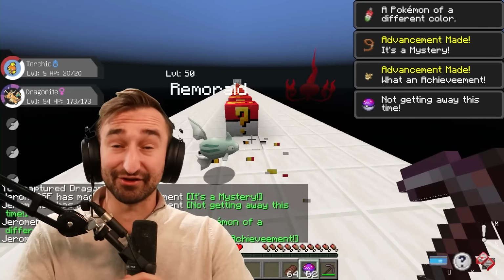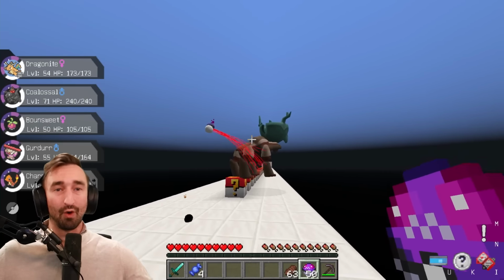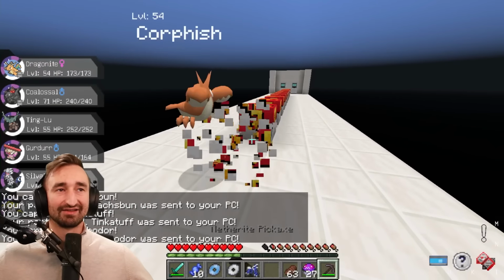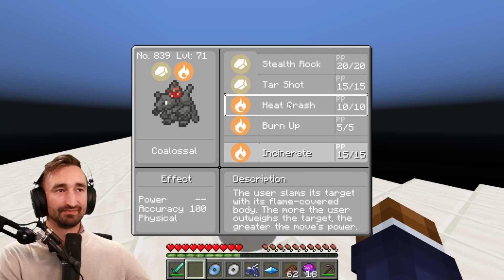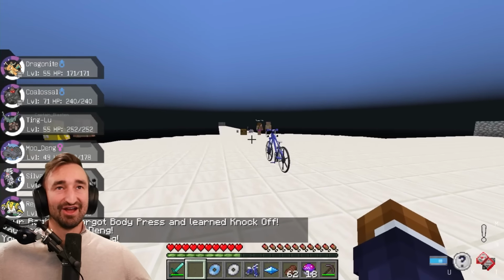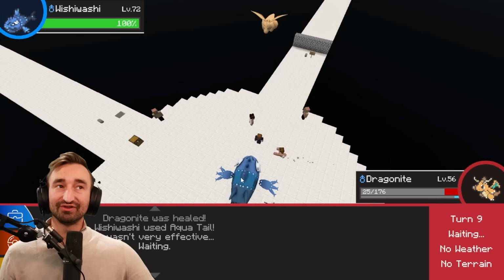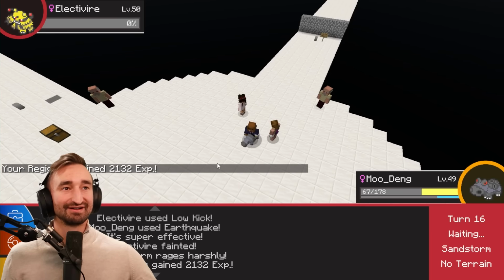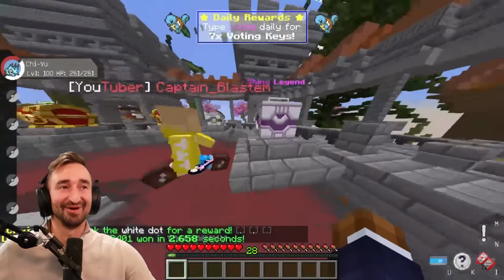4-Player OP Pixelmon Lucky Block Race In Minecraft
4-Player OP Pixelmon Lucky Block Race In Minecraft
My Server: play.minefury.net
Thanks for supporting me with purchases on the server!

MY CHANNELS
Friends
                      Ultimate Supporter
roger miller
Jacob Hutcherson
Bazer
Nate Blanchard
andrew williams
lilia azure
Abyssa
Thewonder46
Daniel Wilson
Tony Clark
Sunkist Sniper
                      Supporter+
Kevin
TopDragoninja
TrickyDeathBringer
DeltaEddy
Armyvet9621
Destiny Behm
SEL Samantha
Melissa Wise
Chris Lacey